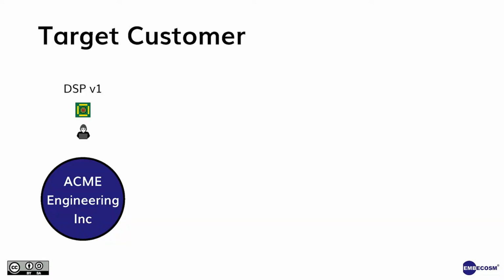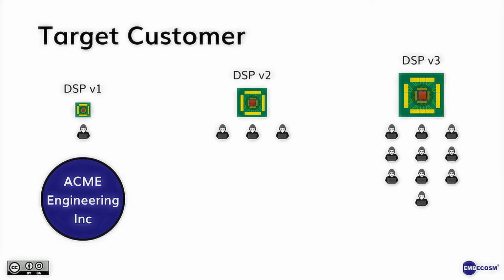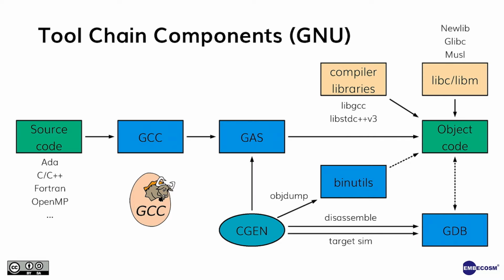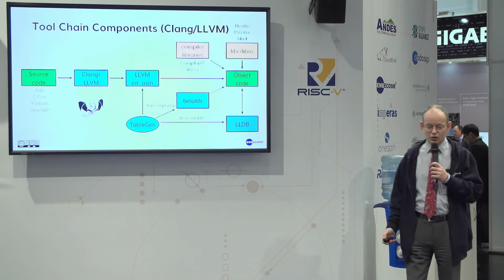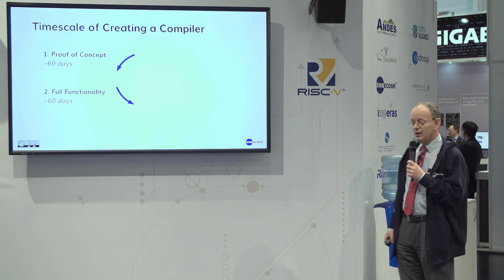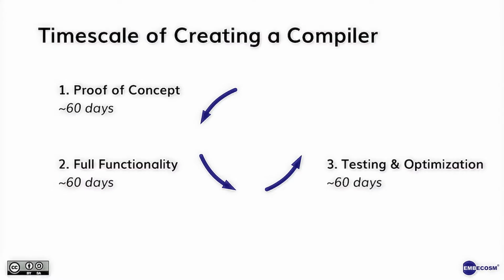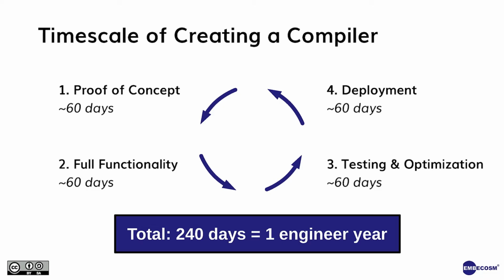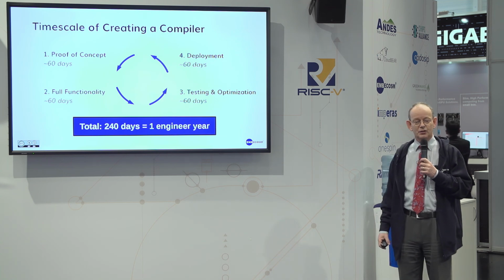RISC-V Booth Presentation at Embedded World 2020: Embecosm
Embecosm presentation in the RISC-V Booth at Embedded World 2020 - Nuremberg, Germany